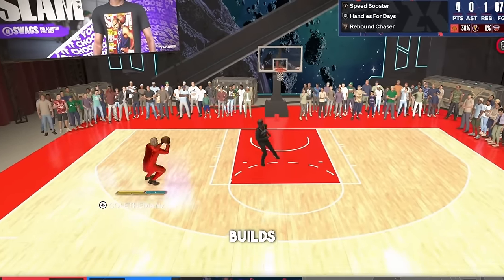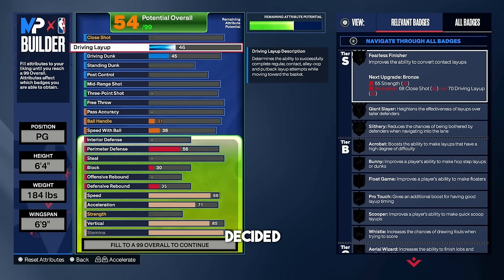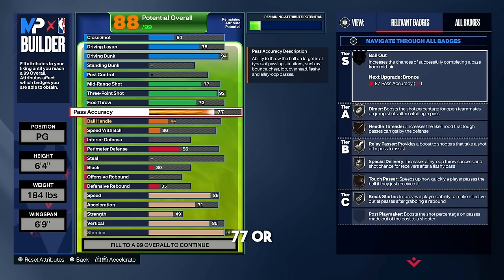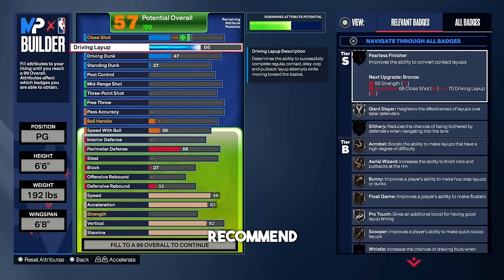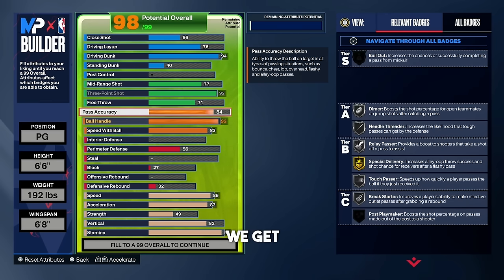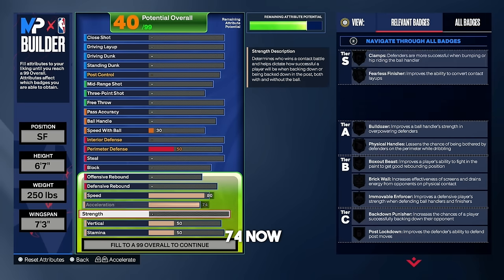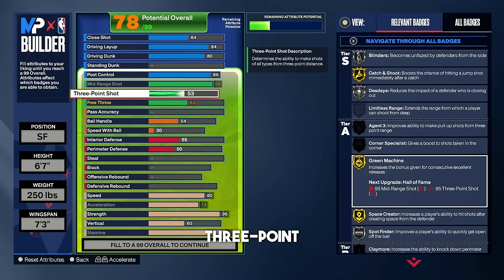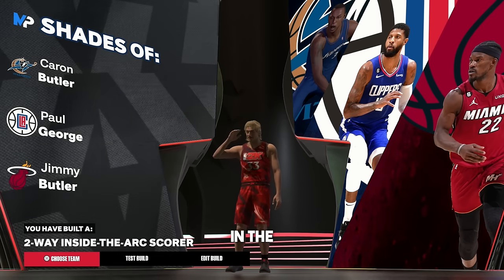SEASON 4 BEST BUILDS in NBA 2K24 - BEST POINT GUARD BUILDS & BEST CENTER BUILDS in NBA 2K24 NEXT GEN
SEASON 4 REWARDS! These are season 4 BEST BUILDS IN NBA 2K24. in this video, youll see the best point guard build in 2k24 and the best center build in 2k24. if you want to see the best center animations drop a like.